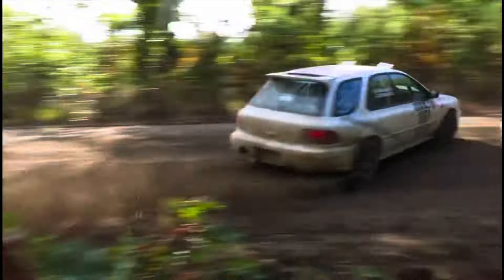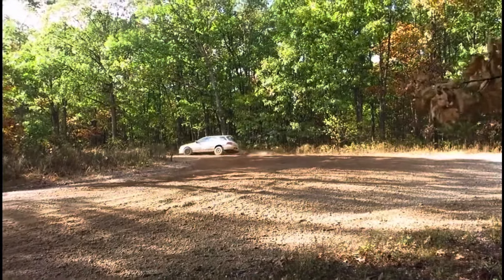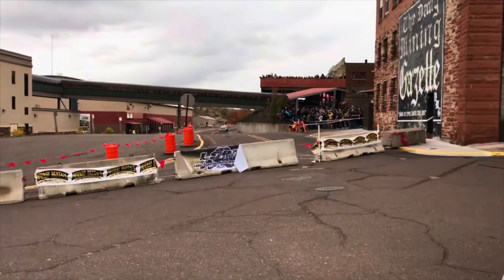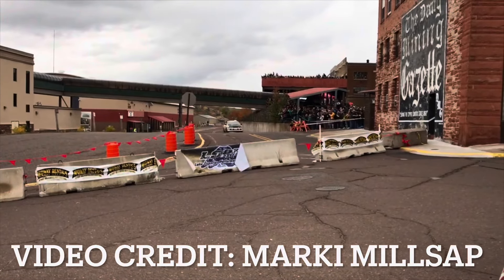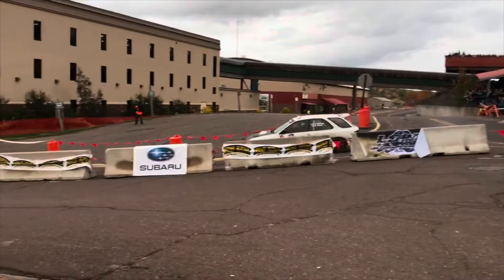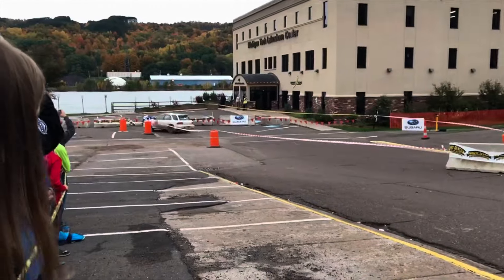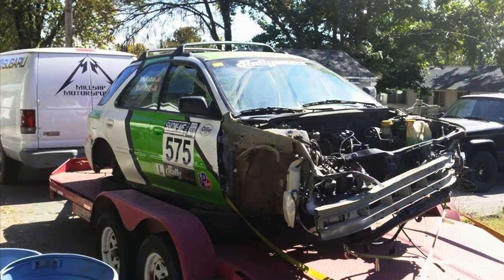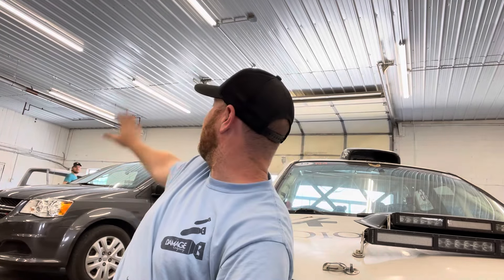Subaru Rally Car Rebuild!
I bought a wrecked Subaru stage rally car. I’m going to show you the steps I take to bring it back from crashed to a stage ripper again.